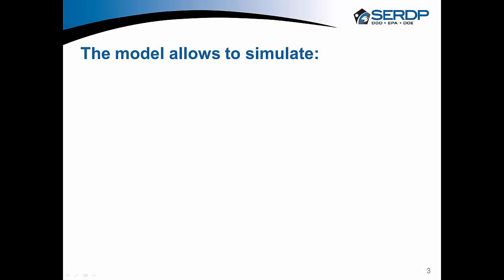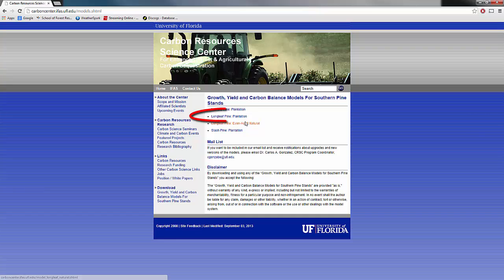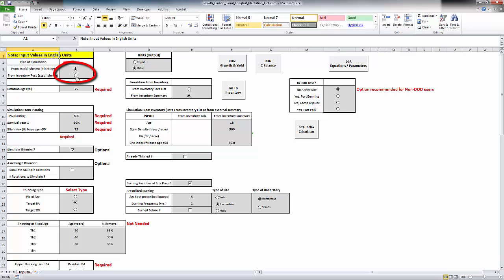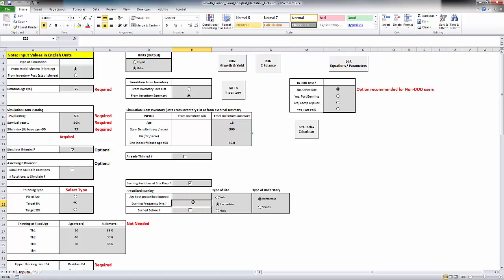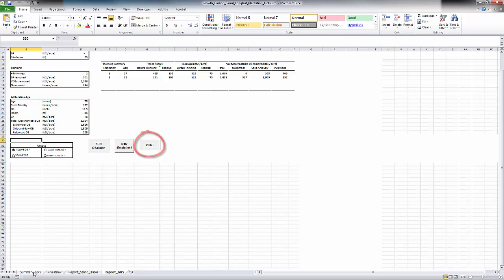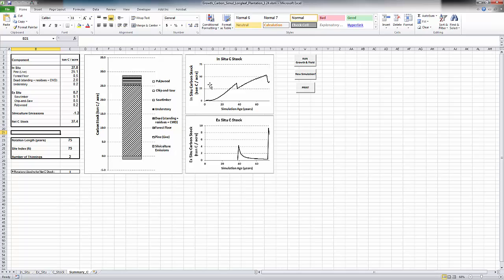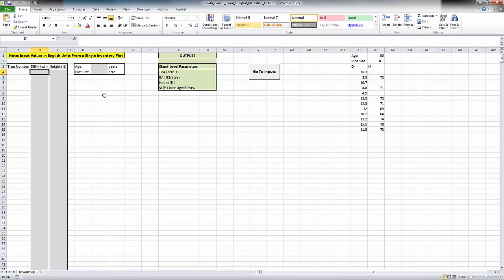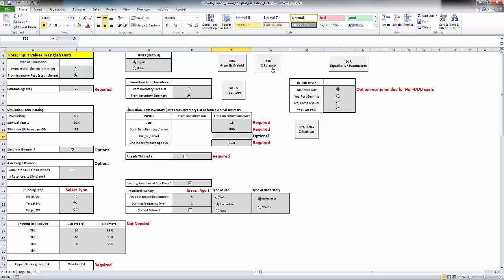Growth, Yield and Carbon Model For Longleaf Pine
This research was supported by the U.S. Department of Defense, through the Strategic Environmental Research and Development Program (SERDP). The authors acknowledge the U.S. Forest Service Southern Research Station for their assistance and for providing the long term datasets.